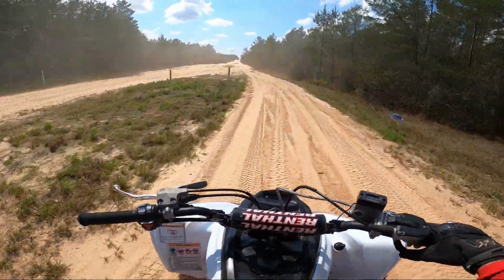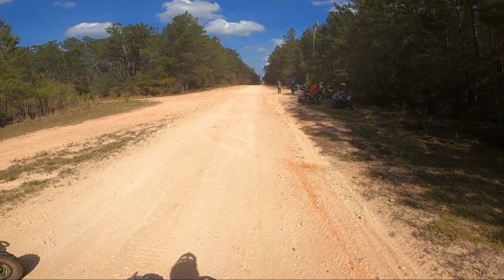Raptor 700 vs Raptor 700 with Cams! MUST SEE TO BELIEVE!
I hope you enjoy the video! In this Epic Episode of QUADNATION, you will see two Raptor 700's battle it out! One with the Monster Big 3 (Megatron) and the other with a Empire Industries full system exhaust, upgraded air filter w/ stock box, and cams (Neon Green). If you are new to the channel, welcome to QUADNATION 929! I hope you enjoy the video as much as I did!! Also, don't forget to interact with me by dropping a comment! And as always, this is QUADNATION 929, I'm out!

GoPro Hero 7 Black Mic Adaptor

GoPro Hero 7 Black Vlogging Case

GoPro Hero 7 Black Windscreen

GoPro Hero 7 Silver Windscreen & Screen Protector

Shoot 2.0 Helmet Mount Vlogging Case